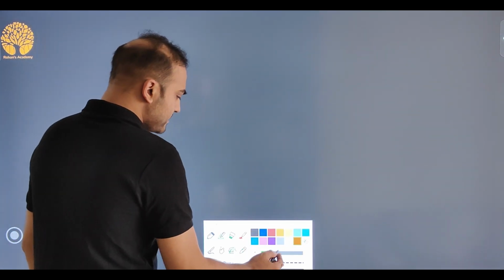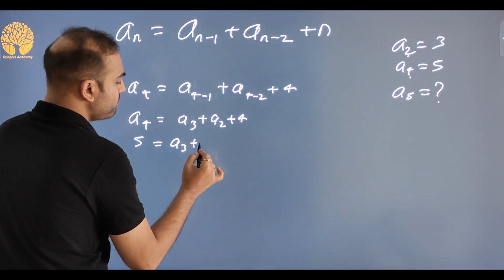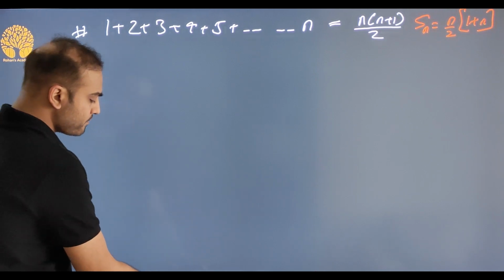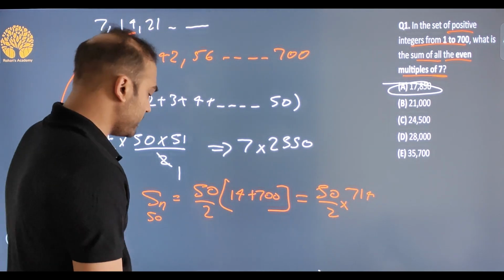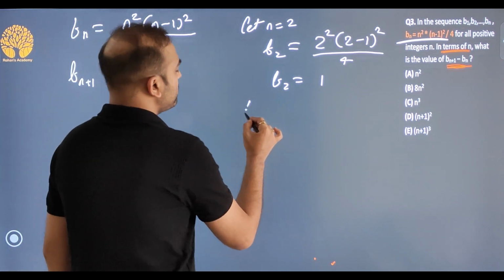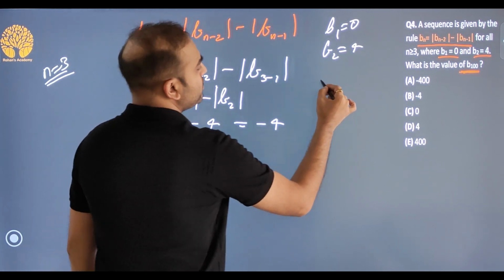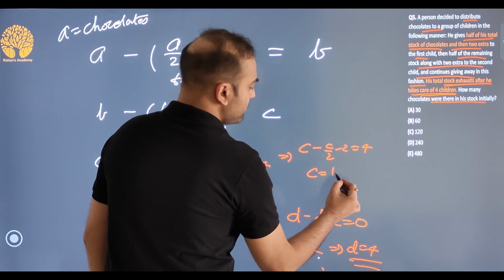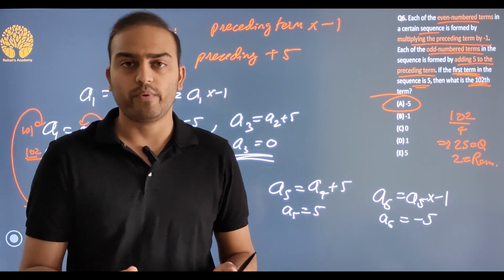Easy Way to Learn Sequence and series |Concept Builder –Episode 15 📢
📈 Master Sequence & Series for Competitive Exams!

Struggling with Sequence & Series in exams? In this episode of our Concept Builder Series, Rohan Sir breaks down this complex topic into easy-to-understand tricks and formulas!

✅ Applicable for:
📌 MBA Entrance Exams – CAT, XAT, NMAT, SNAP, CMAT, MAT
📌 Abroad MBA Exams – GMAT, GRE, SAT
📌 UG Entrance Exams – IPMAT, NPAT, CUET
📌 Banking Exams – IBPS PO, SBI PO, RBI, SSC CGL

✔️ Shortcut techniques to solve sequence-based problems
✔️ Arithmetic & Geometric Progression made easy
✔️ Common mistakes & how to avoid them
✔️ Time-saving tricks for MBA & Banking Exams

🔗 Visit our Academy:
📍 JP Nagar, Bangalore (Main Branch)
📍 Malleshwaram, Bangalore (Second Branch)

📌 Check our Google Ratings & Reviews! ⭐⭐⭐⭐⭐